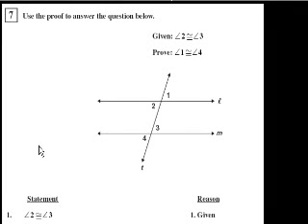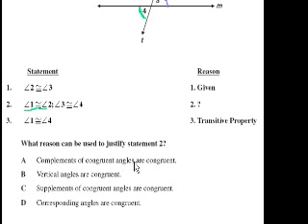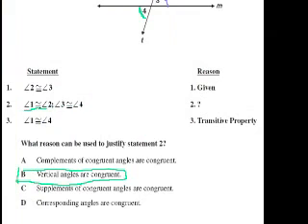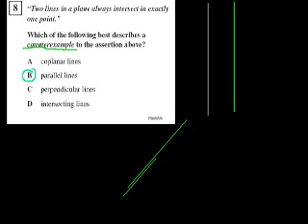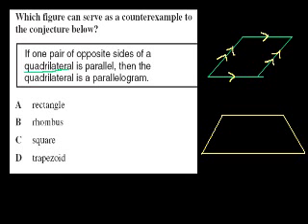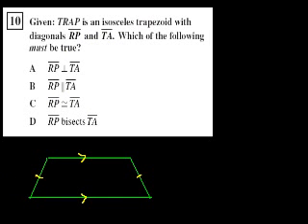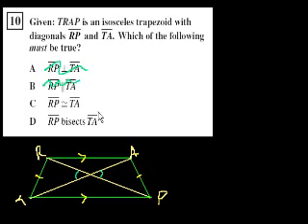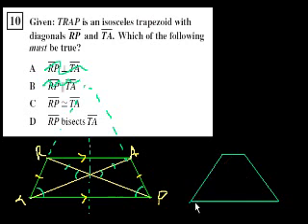CA Geometry More Proofs grade 9 to 10